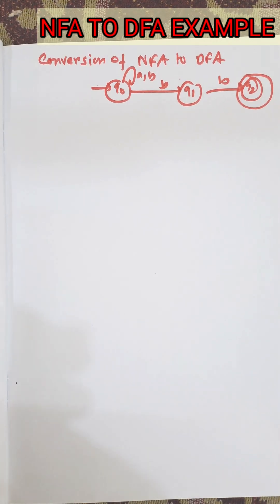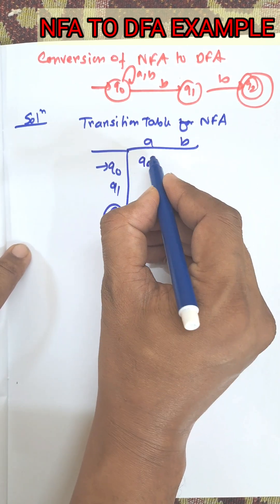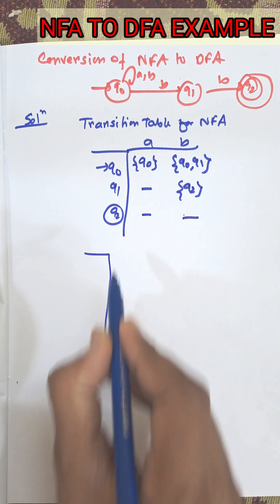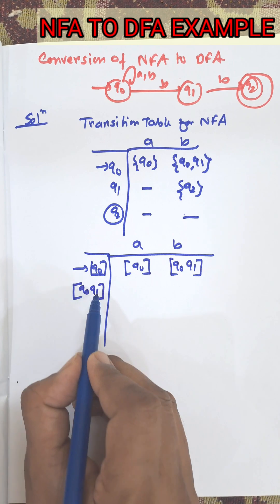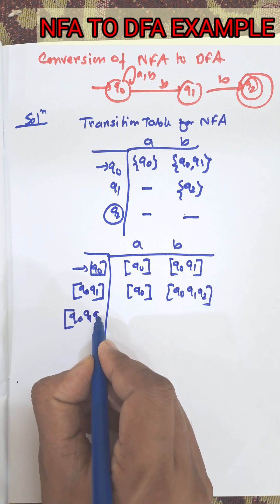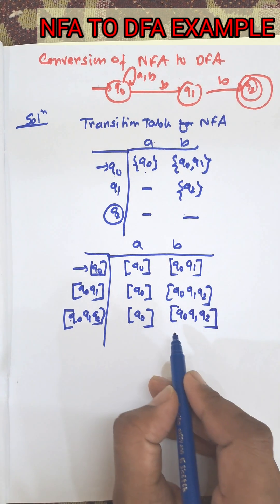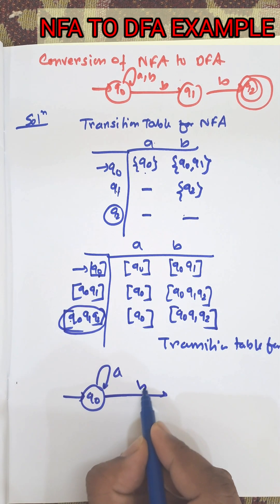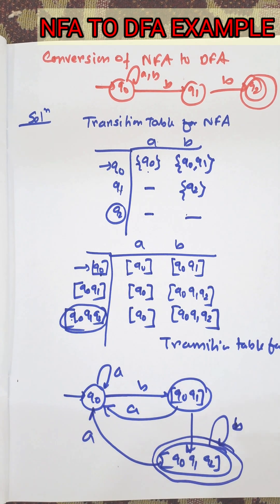NFA To DFA Conversion in Automata Theory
Example of NFA to DFA Conversion
step By Step Example of NFA to DFA conversion

NFA to DFA Conversion

NFA to DFA Example

Automata Theory Shorts

DFA from NFA

NFA to DFA Step by Step

Finite Automata Explained

NFA to DFA Trick

NFA vs DFA

Quick NFA to DFA

Automata Shorts

TOC in 1 Minute

Convert NFA to DFA

DFA Construction

NFA Simplified